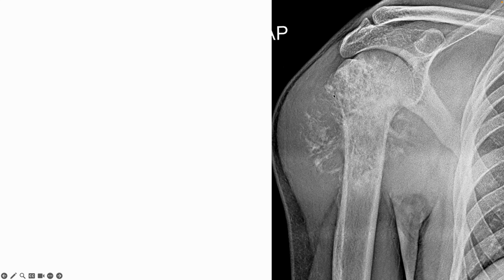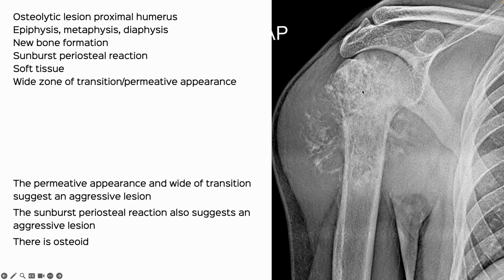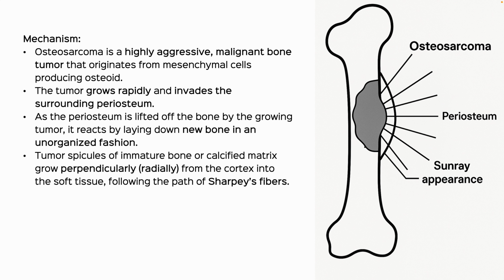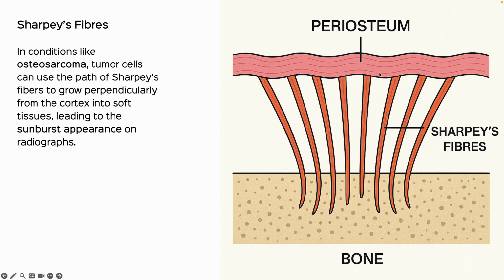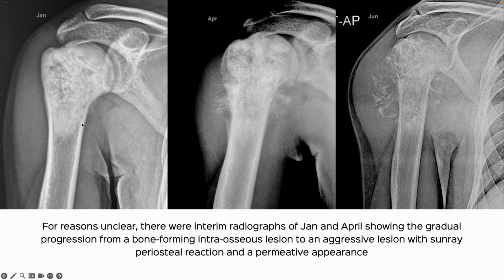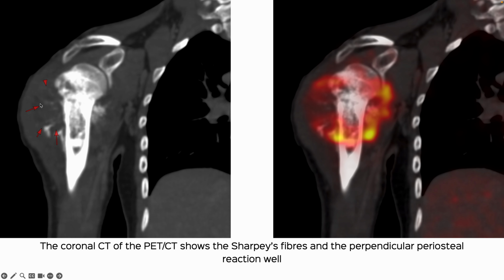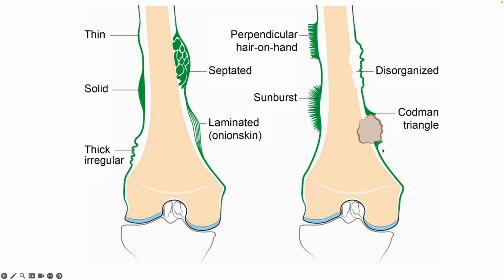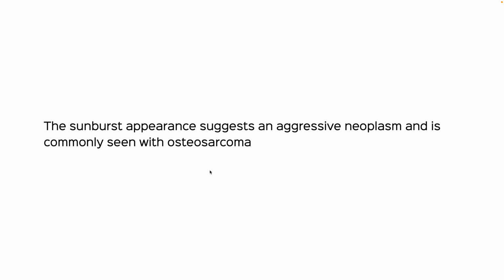Case of the Day - 071 - 2025 07 17 - The Sunburst Appearance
21 years old with a left proximal humerus lesion showing a sunburst appearance.

The video describes what a sunburst appearance is, why it occurs and how it helps in diagnosing malignant tumors, specifically osteosarcoma